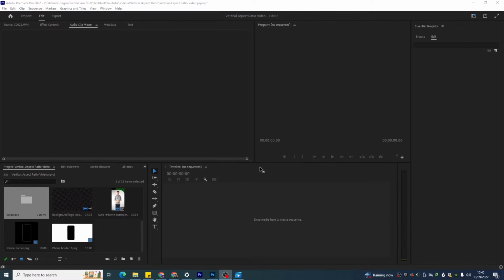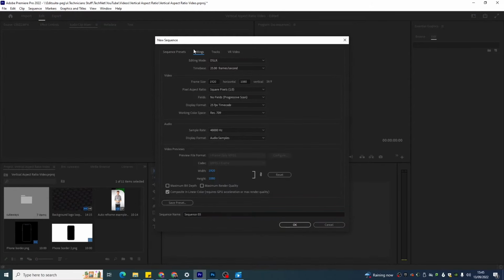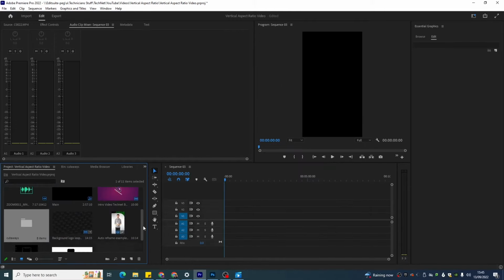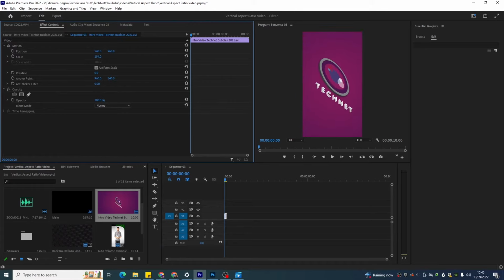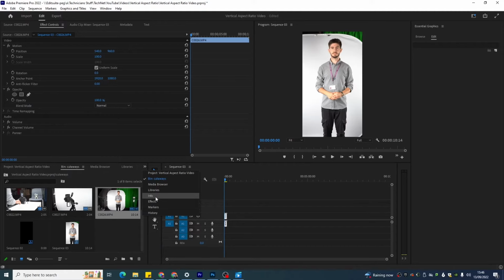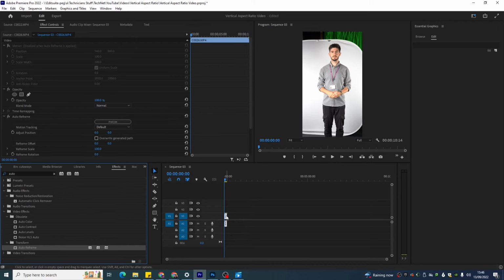Vertical Video - 9:16 Aspect Ratio - Premiere Pro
Looking to film content for your phone? already have footage that you want to upcycle for phone use, you're in the right place!